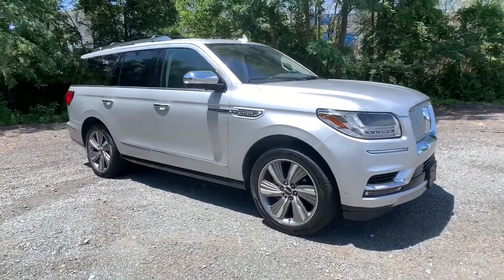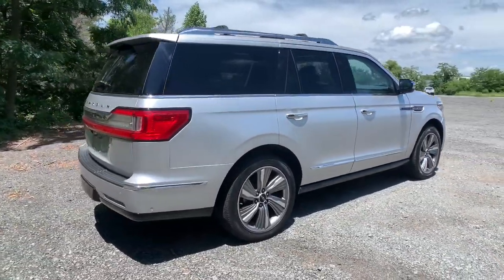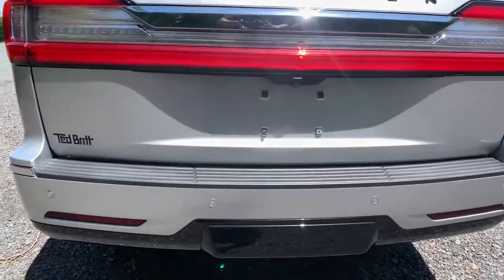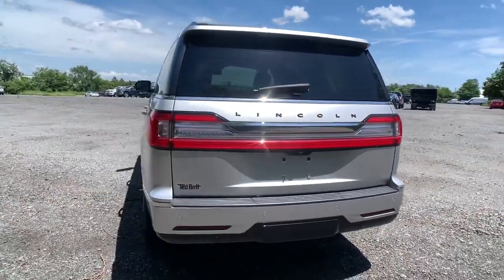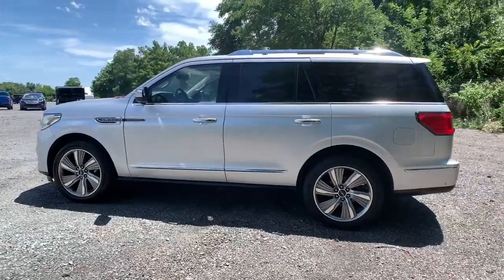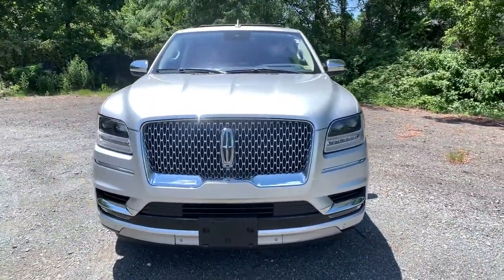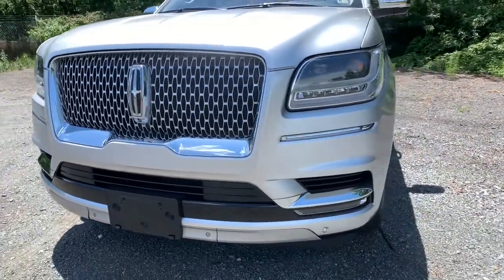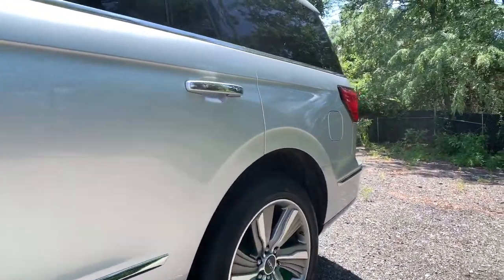2018 LINCOLN Navigator Chantilly, Leesburg, Sterling, Manassas, Warrenton, VA P44767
Chroma Crystal Blue Used 2018 LINCOLN Navigator available in Chantilly, Virginia at Ted Britt Ford Lincoln. Servicing the Leesburg, Sterling, Manassas, Warrenton, VA area.
2018 LINCOLN Navigator 4x4 Black Label - Stock#: P44767 - VIN#: 5LMJJ2TT4JEL06747

LINCOLN CERTIFIED! 6 YEAR 100K WARRANTY! PANORAMIC VISTA ROOF! NAVIGATION! PERFECT POSITION SEATS! 22 PREMIUM WHEELS! REAR VEIW CAMERA! AND SO MUCH MORE! brbrThis vehicle is at the Chantilly location. All prices exclude tax tags and Dealer Processing Fee. TED BRITT 4 LIFE COVERAGE: *Powertrain Coverage *Battery Replacement *Virginia State Inspection.